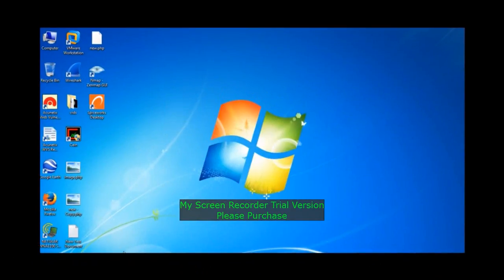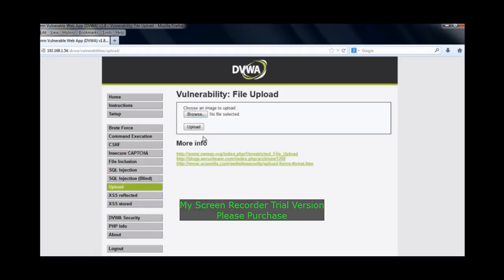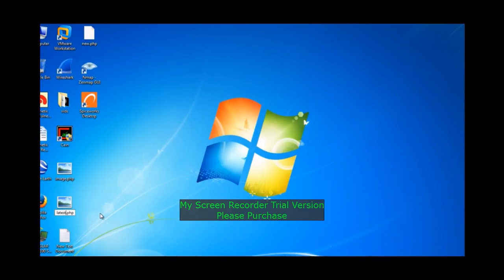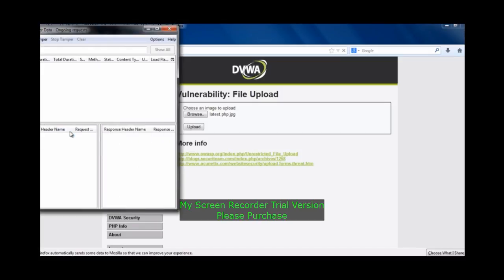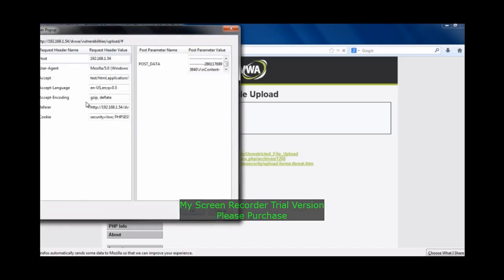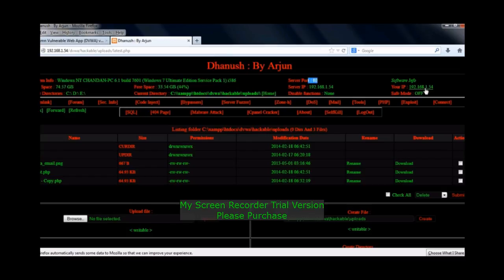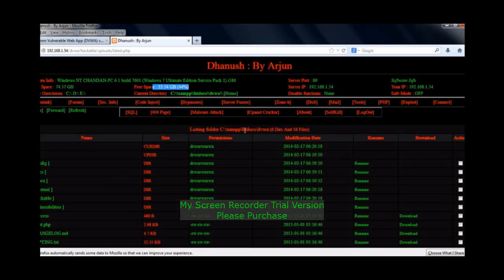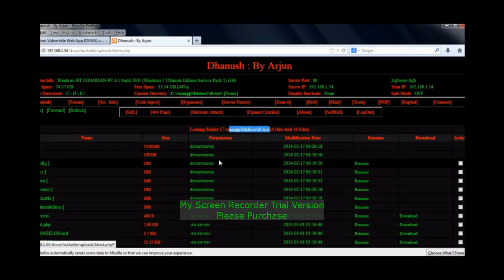Hacking Web Servar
In this video we will see how to inject fills. By using different fills